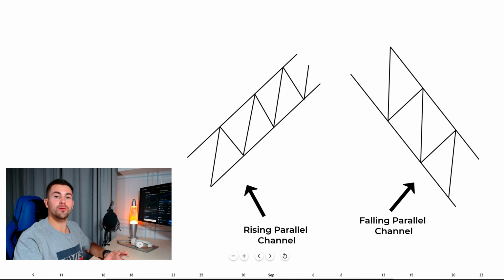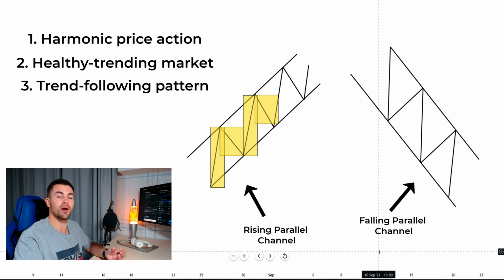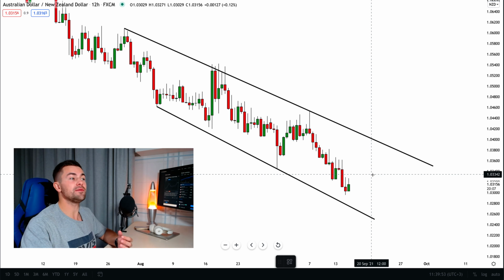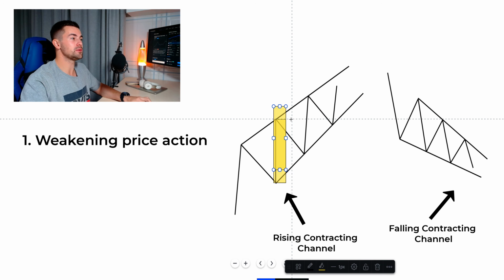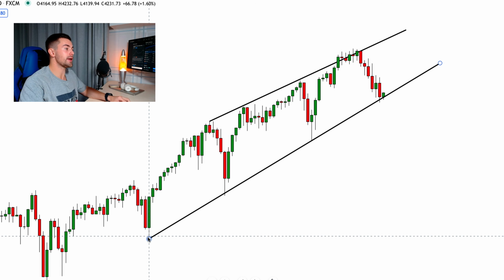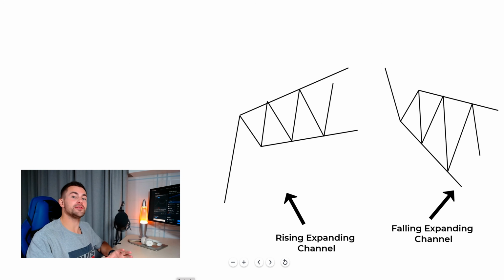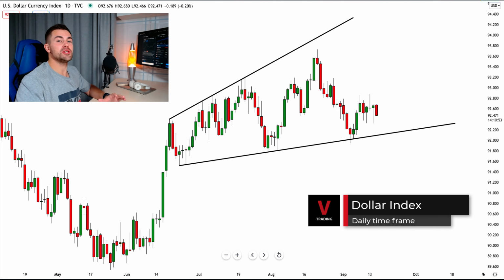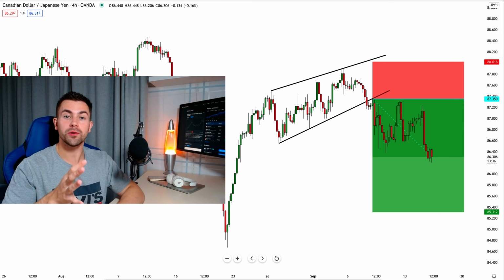3 Types Of Channels You Must Know. Technical Analysis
Channels types & the difference between them explained.
Includes real market examples & useful tips.

BIO